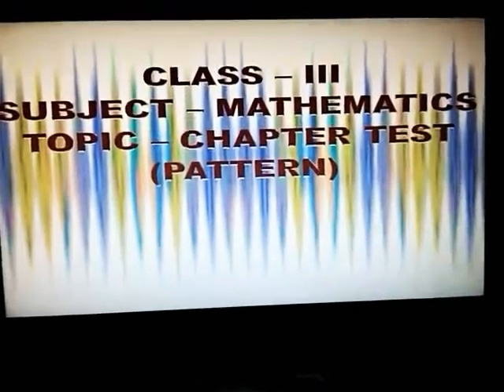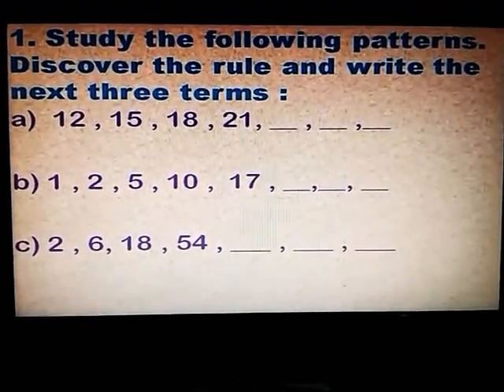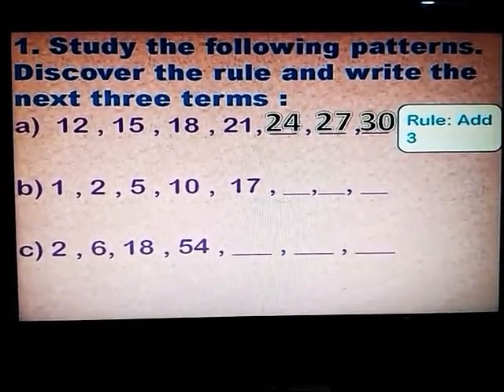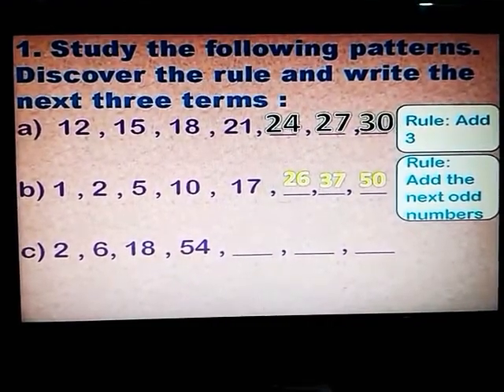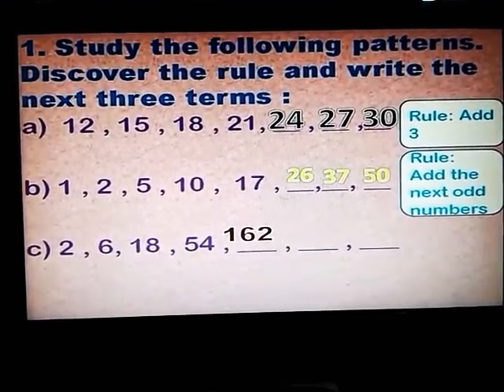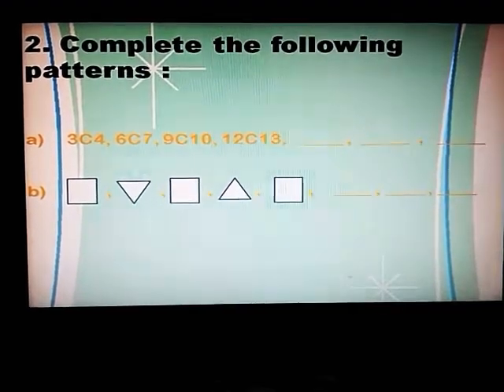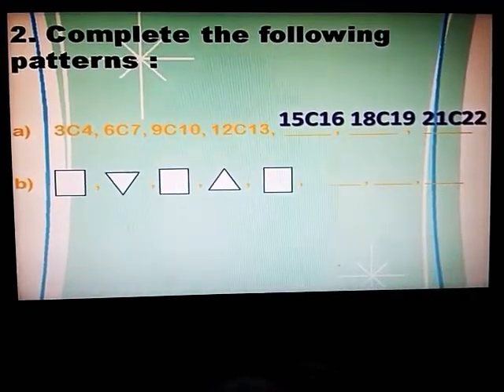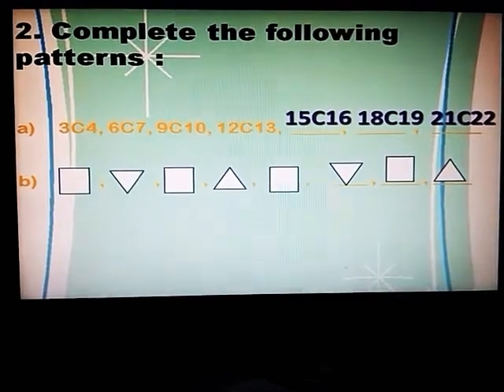20 August 2020